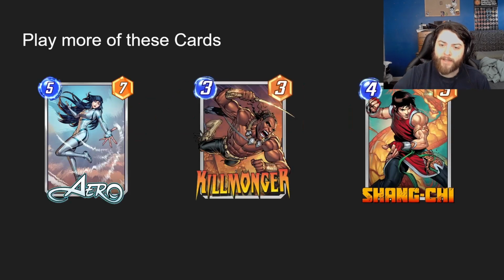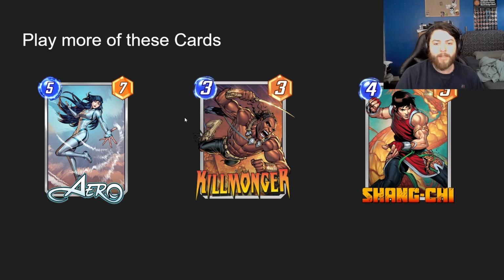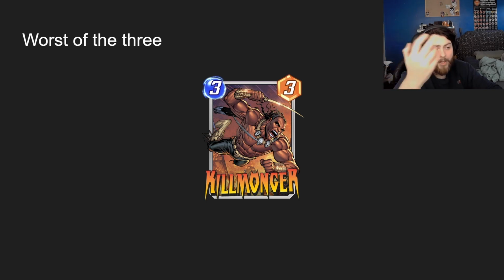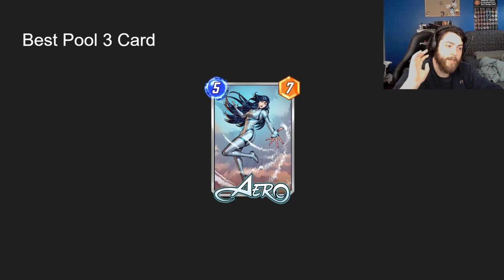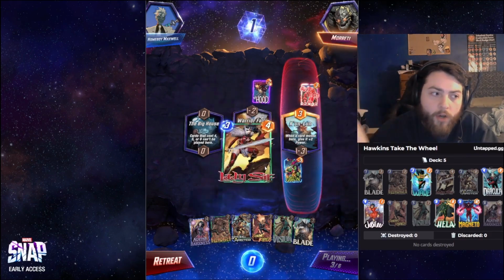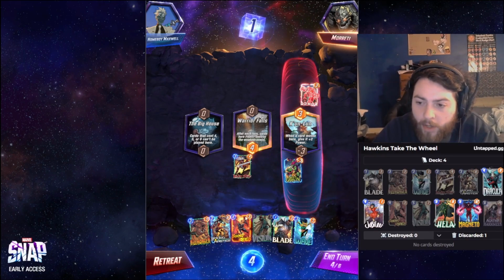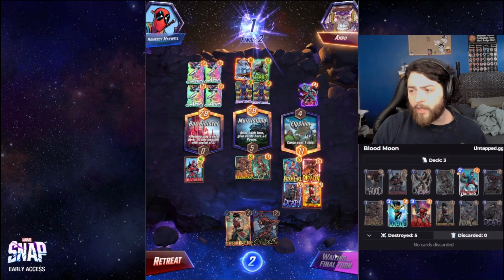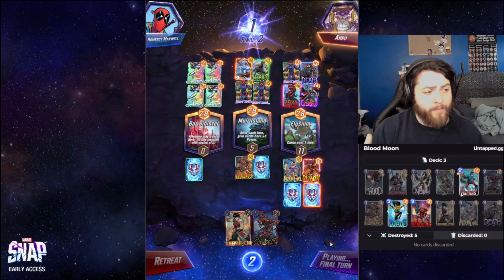Struggling to hit Infinite this season?? WATCH FOR MORE CUBES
If you're looking for specific deck recommendations I do post decks daily and I respond to comments about replacements and strategy:) make sure you watch the disclaimer everything is time stamped there.